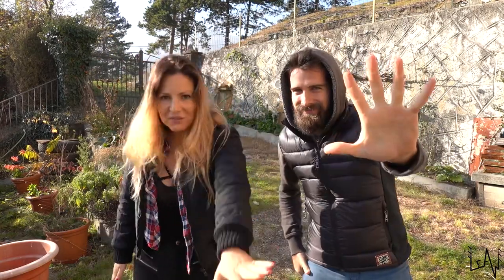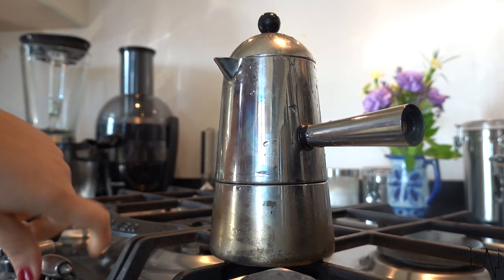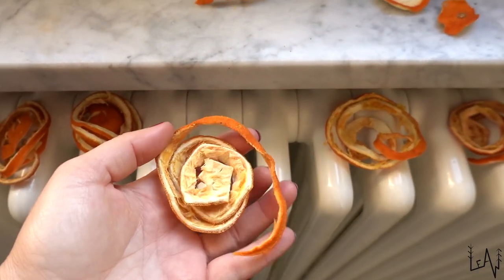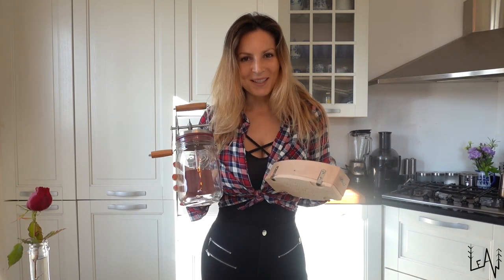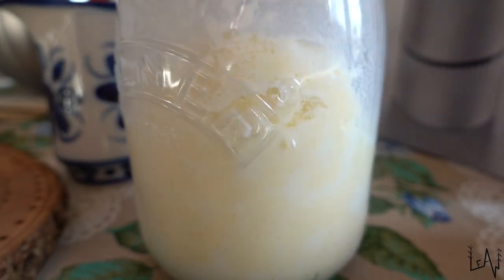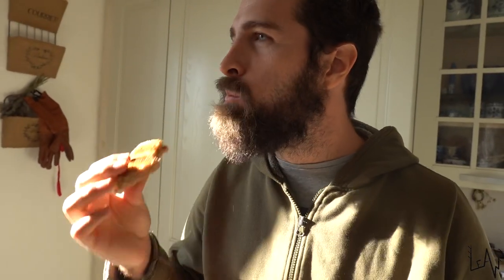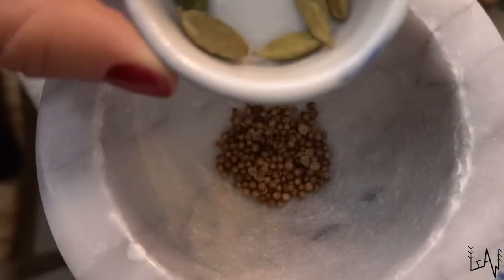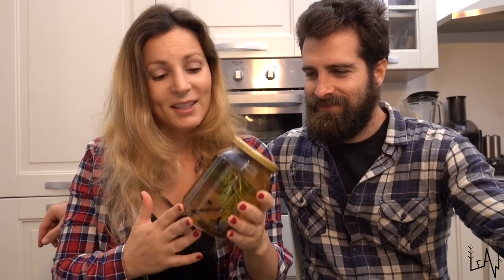5 CREATIVE DIY HOMEMADE IDEAS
In today's episode we shared 5 creative homemade ideas:
1) Choko Coffee with the mocha pot
2) Organic Orange Peel Fire starter and wood bundles
3) Homemade Butter
4) Mini Vertical Home Garden
5) Compound Gin
WE hope you loved this craft and will try to make it.
Love,
Sara & Luca

or
Please keep supporting us and our channel!

Artlist (get 2 extra months on your subscription with our unique link!)